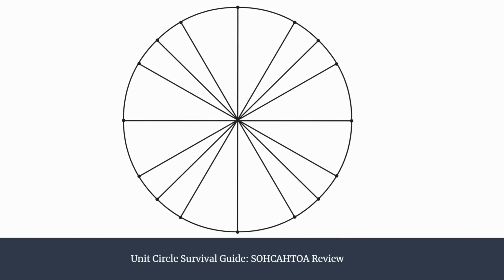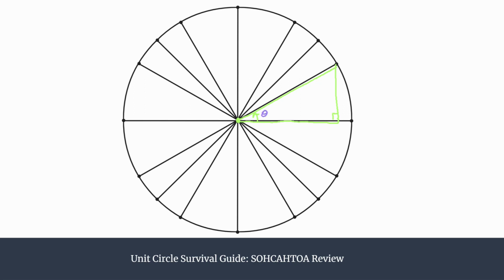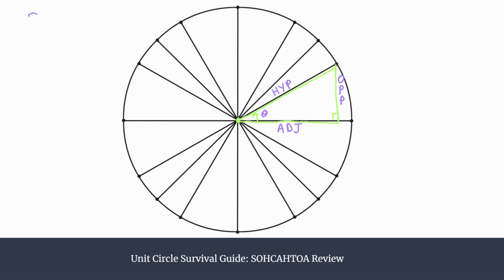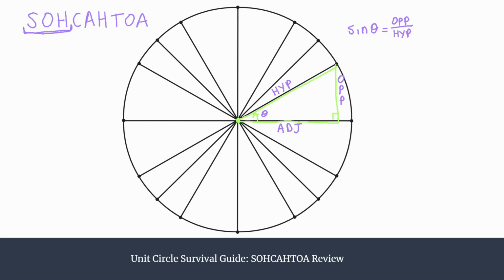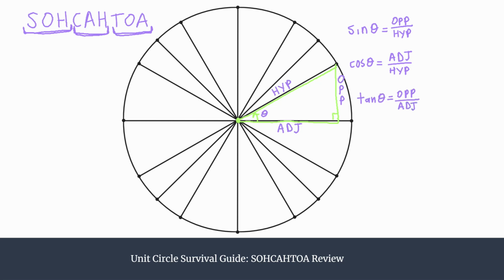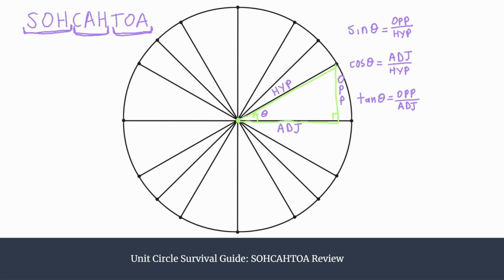Unit Circle Survival Guide - SOHCAHTOA Review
What is the acronym SOHCAHTOA, and how do we use it to determine trig ratios?